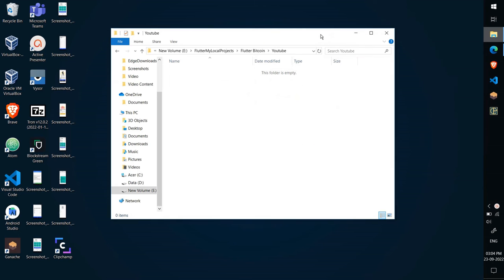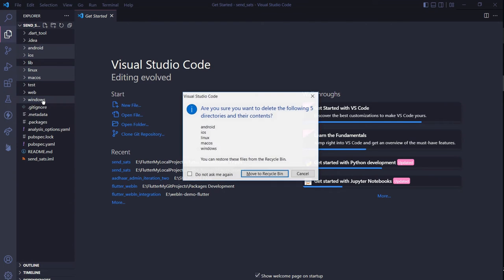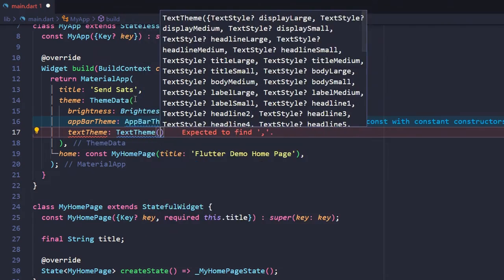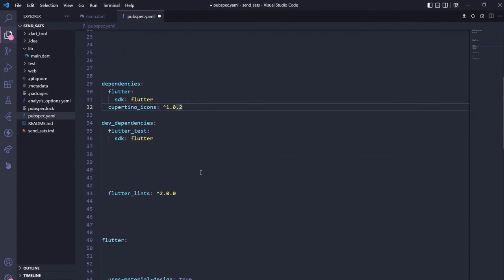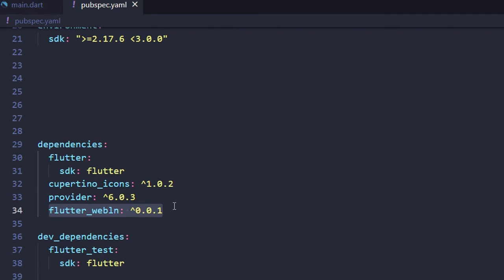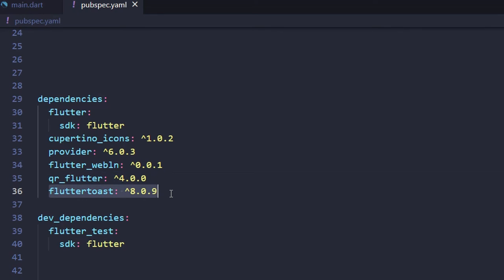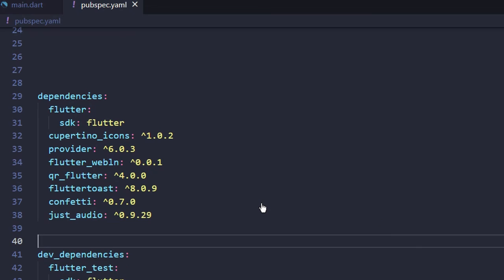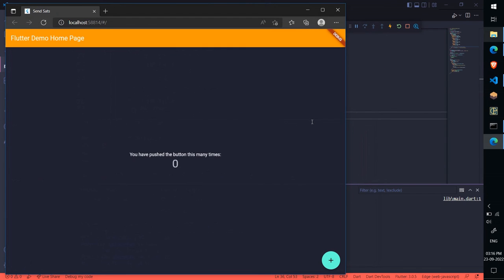02: Developing Bitcoin Lightning Web App using Flutter Web - Setting up Project Structure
Course: Developing Bitcoin Lightning Web App using Flutter Web

Lecture 02: Setting up Project Structure

In this course you will learn Bitcoin Lightning Web Application Development using Flutter framework and Flutter WebLN package.

This course is divided into multiple sections and video lectures which includes:

Lecture 0: Course Pre-requisite (Flutter Web and WebLN Standard)
Lecture 1: Setting WebLN Providers
▶ Lecture 2: Setting up Project Structure

Lecture 3: Component Setup: CustomAppBar, InvoiceScreen and PaymentScreen
Lecture 4: Component Setup: Responsive Layout
Lecture 5: Component Setup: InvoiceCard and PaymentCard Initial Container
Lecture 6: Component Setup: InvoiceCard and PaymentCard (Dark Overlay)
Lecture 7: Component Setup: CustomTextField and CustomButton
Lecture 8: Component setup: Invoice Card Form
Lecture 9: Component Setup: Payment Card (Circle Image and Card Header)
Lecture 10: Component Setup: Payment Card Custom QR Code
Lecture 11: Component Setup: Creating Card Footer.
Lecture 12: Component Setup: Summary

Lecture 13: Models Setup: Get Info and Node model
Lecture 14: Service Setup: WebLN Service Setup, Implementing Enable and Get Info Method.
Lecture 15: Model Setup: Invoice and Payment Model

Lecture 16: Lightning Network Specifications

Lecture 17: Service Setup: WebLN Service Setup, Implementing Make Invoice Method
Lecture 18: Service Setup: WebLN Service Setup, Implementing Send Payment Method

Lecture 19: Declarative Navigation with Navigator 2.0
Lecture 20: Declarative Navigation with Navigator 2.0 (Using the App State Manager)
Lecture 21: Declarative Navigation with Navigator 2.0 (Creating the router)
Lecture 22: Declarative Navigation with Navigator 2.0 (Handling pop events)
Lecture 23: Declarative Navigation with Navigator 2.0 (Adding state listeners)
Lecture 24: Declarative Navigation with Navigator 2.0 (Using the app router)
Lecture 25: Declarative Navigation with Navigator 2.0 (SendSats Navigation Pages)
Lecture 26: Declarative Navigation with Navigator 2.0 (Splash Screen Setup)
Lecture 27: Declarative Navigation with Navigator 2.0 (WebLNService defining state fields and notifier methods)
Lecture 28: Declarative Navigation with Navigator 2.0 (Displaying the Invoice Screen)
Lecture 29: Declarative Navigation with Navigator 2.0 (Transitioning from InvoiceScreen to PaymentScreen)
Lecture 30: Declarative Navigation with Navigator 2.0 (Handling Back Button)

Lecture 31: Dynamic Web URLs (Introduction and Overview of SendSats path)
Lecture 32: Dynamic Web URLs (Creating a navigation state object)
Lecture 33: Dynamic Web URLs (Converting a URL string to an AppLink)
Lecture 34: Dynamic Web URLs (Converting an AppLink to a URL string)
Lecture 35: Dynamic Web URLs (Creating a route information parser)
Lecture 36: Dynamic Web URLs (Connecting the parser to the app router)
Lecture 37: Dynamic Web URLs (Converting a URL to an app state)
Lecture 38: Dynamic Web URLs (Converting the app state to a URL)

Lecture 39: Setting Toast
Lecture 40: Invoice Card wallet check ternary TODO + Payment Card wallet check ternary
Lecture 41: Confetti Setup in Payment Screen

Lecture 42: Deploying on Web
Lecture 43: Fixing 404 Error

Lecture 44: Testing: Getting free Bitcoin over the Lightning network for testing

Lecture 45: Final Note: Where to go from here?

Bonus Lectures…

Instructor: Aniket Ambore (aka. Anipy)